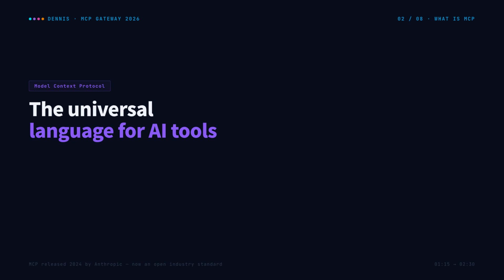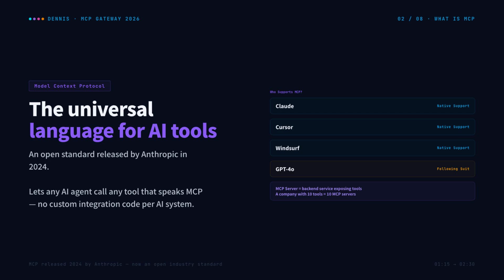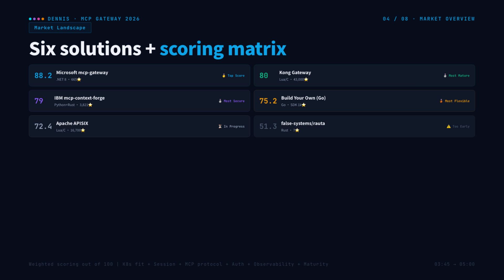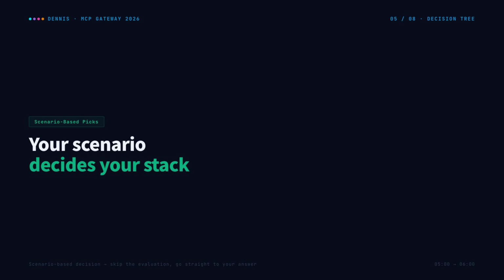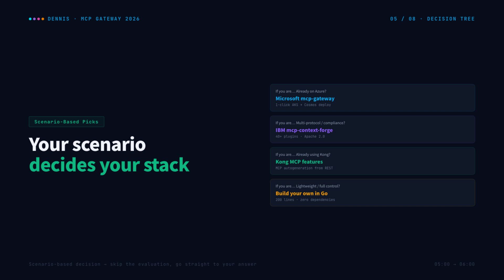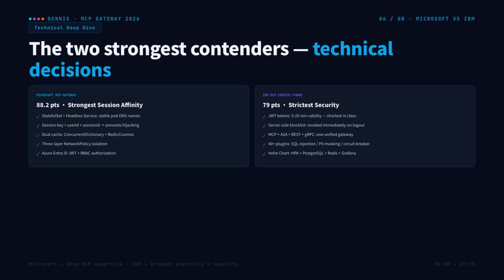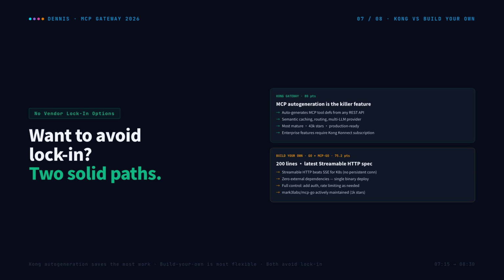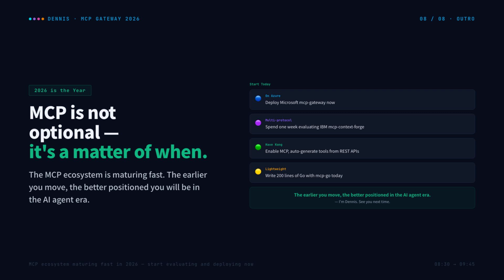My Boss Asked Me to Set Up an MCP Server, Now What? K8s Pitfalls & 6 Gateway Solutions Compared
Did your boss just walk in and ask you to set up an MCP (Model Context Protocol) server on Kubernetes?
If you search online, you'll find at least six completely different solutions, each claiming to be the best.

But here is the catch: if you deploy standard stdio MCP servers directly onto K8s, you'll hit six major walls: horizontal scaling fails, sessions break, dynamic registration is impossible, and there is zero security, observability, or traffic control.

In this video, Dennis dives deep into the Kubernetes MCP architecture and compares the top six gateway solutions (Microsoft, IBM, Kong, APISIX, and custom Go builds) with a weighted scoring matrix and a practical decision tree.

🕐 Chapters
00:00 Intro: The Boss Wants an MCP Server
00:37 What is MCP?
01:29 Six Kubernetes Limitations
02:39 Six Major Solutions + Scoring Matrix
04:01 Scenario-Based Decision Tree
05:21 Deep Dive: Microsoft vs IBM
06:41 Deep Dive: Kong vs Build Your Own
07:57 Outro: Start Today

📌 6 Fatal K8s Limitations for stdio MCP:
1. No Horizontal Scaling (HPA is useless)
2. No Session Management (LB routes randomly, losing state)
3. No Dynamic Registration (Requires app restart to add servers)
4. No Auth/AuthZ (Anyone can call any tool)
5. No Observability (No metrics/tracing)
6. No Traffic Control (No rate limits/retries)

🏆 Weighted Scoring (Out of 100):
• Microsoft mcp-gateway (88.2 pts) — 🥇 Top Score. Best Session Affinity (StatefulSet + Headless DNS)
• Kong Gateway (80.0 pts) — 🥈 Most Mature. Auto-generates MCP tool definitions from REST APIs
• IBM mcp-context-forge (79.0 pts) — 🥈 Most Secure. 40+ plugins & 5-20 min short-lived JWT tokens
• Build Your Own (Go) (75.2 pts) — 🥉 Most Flexible. 200 lines of Go using new Streamable HTTP spec
• Apache APISIX (72.4 pts) — Under active development